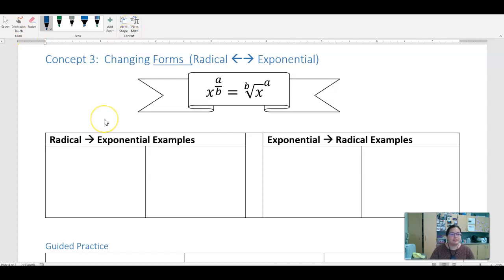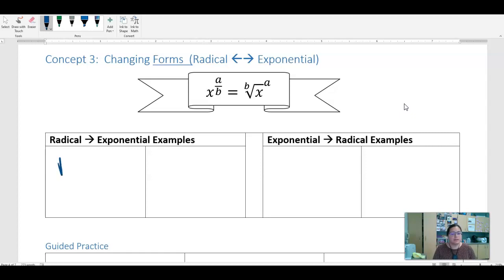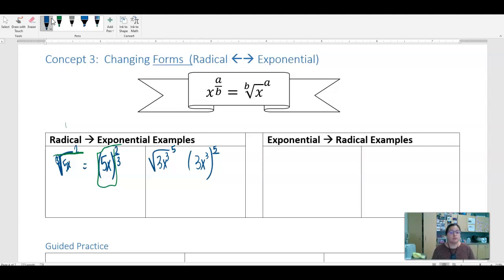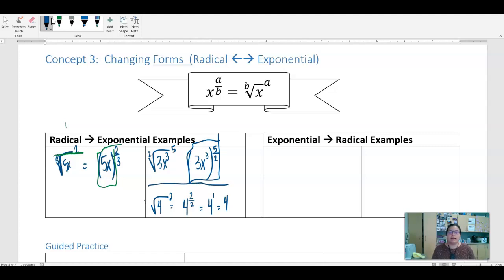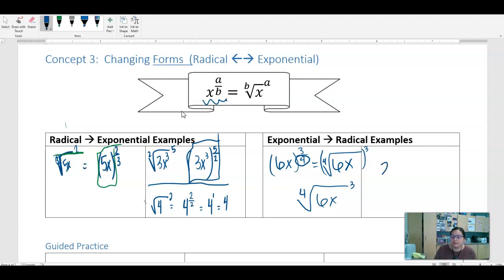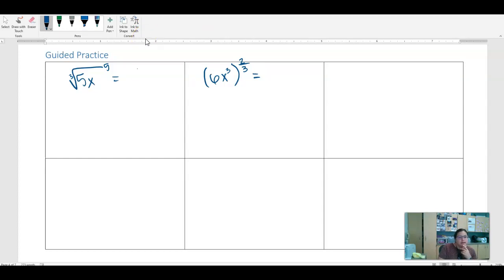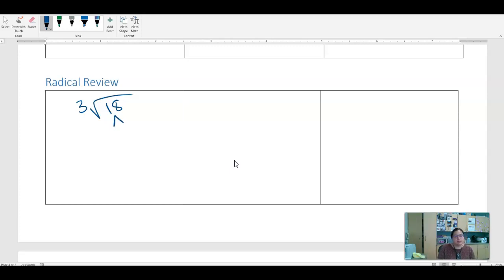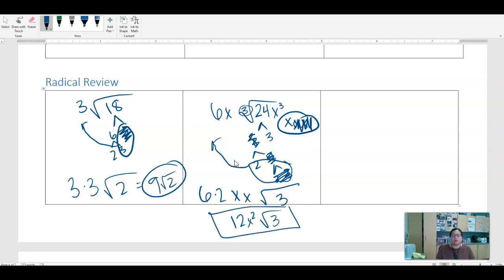Mata, Math 2, 6.3 Changing Forms